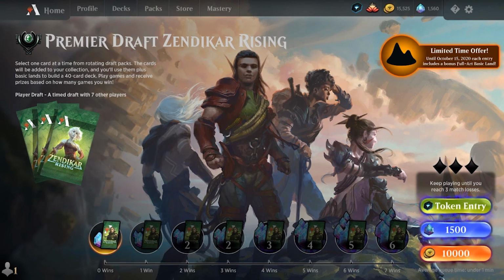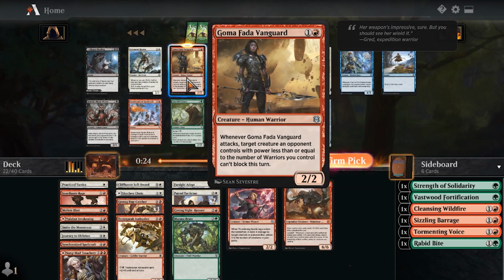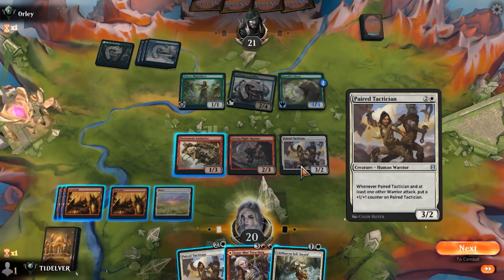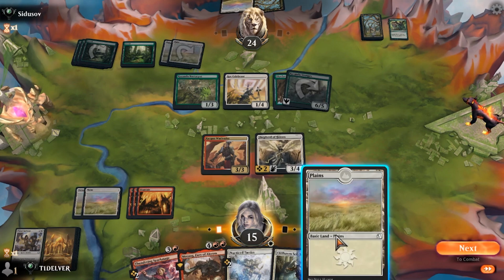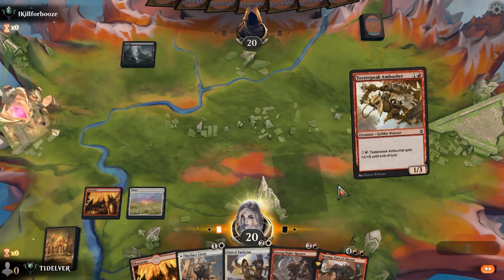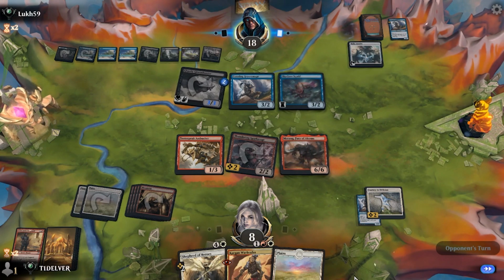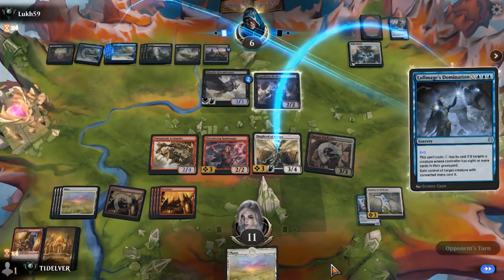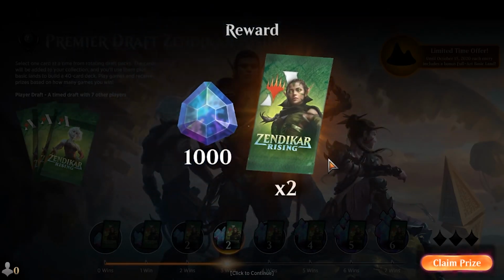MTG Arena: Boros Agro Draft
Dan plays a Boros Agro draft, in the latest video where he tries to get 7 wins in the Arena!